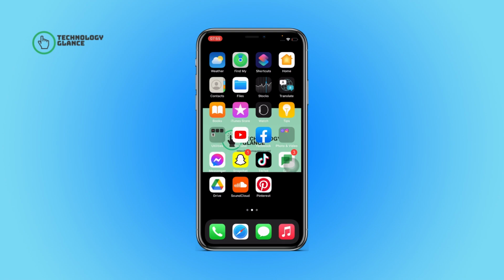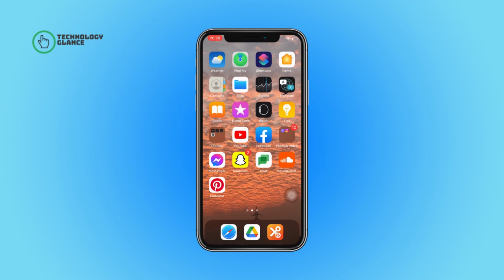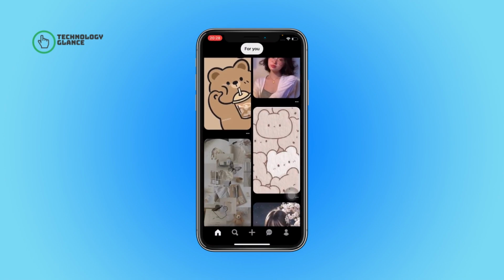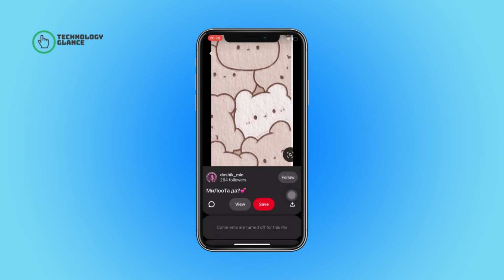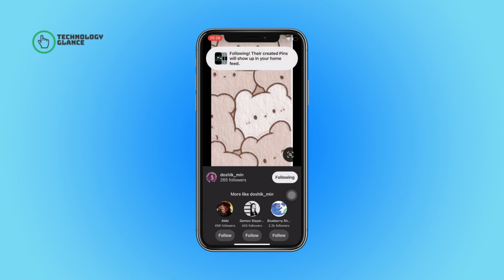How to Follow a User that Posted a Pin on Pinterest? | Technologyglance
Have you come across an interesting pin on Pinterest and want to follow the user who posted it? In this tutorial, we'll show you how to easily follow a user on Pinterest from a pin.

We'll show you how to follow a user on the Pinterest mobile app. We'll cover how to access the user's profile from the pin and where to find the follow button.

We'll also cover some tips on finding new users to follow, including how to discover new content and users through your home feed and search results. This will help you find even more interesting content to save and share on your own boards.

So if you're ready to start following users on Pinterest and discover even more great content, be sure to watch this tutorial.